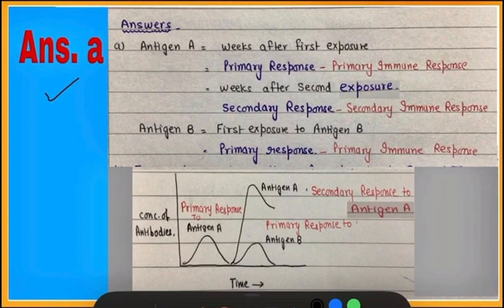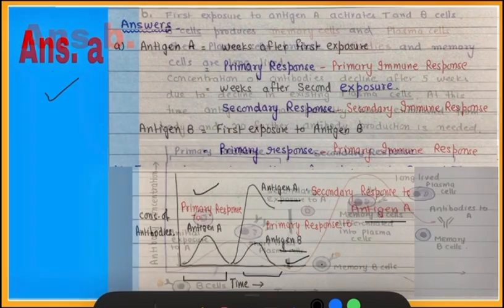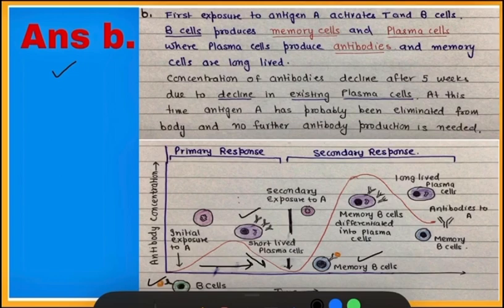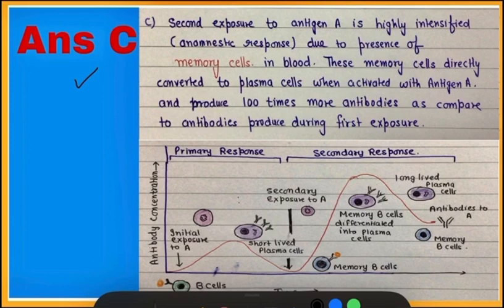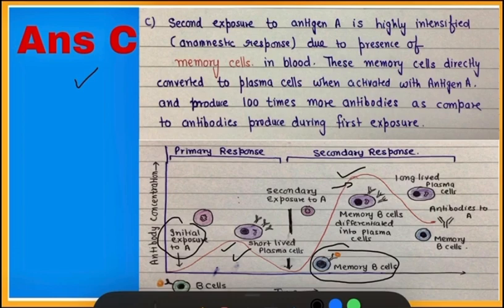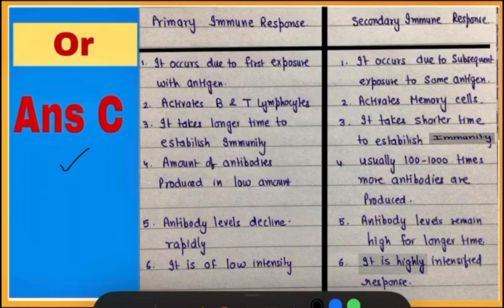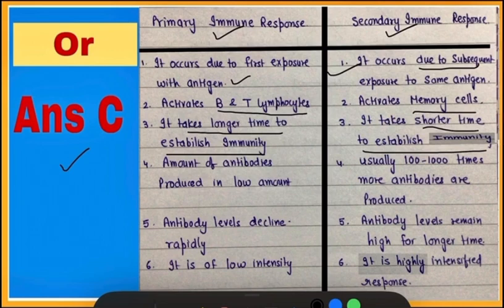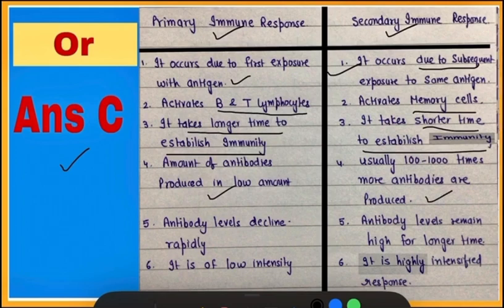Case Based Question—The graph shows the immune responses to antigen A and antigen B(Solved)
Case based question… Topic primary and secondary immune responses

The graph Shows the immune responses to antigen A and Antigen B
Study the graph and answer the questions given ( a , b , c with internal choice)

Answers are given in video